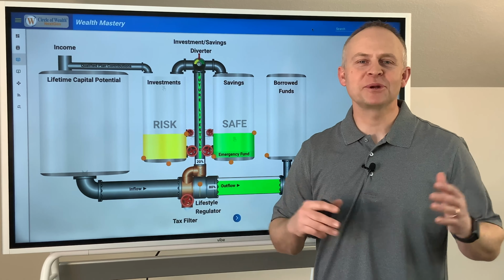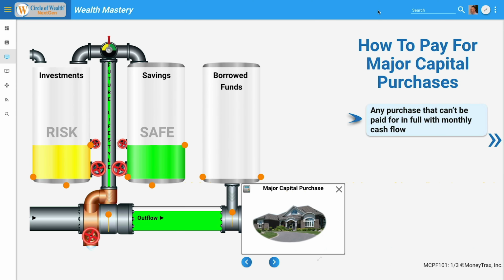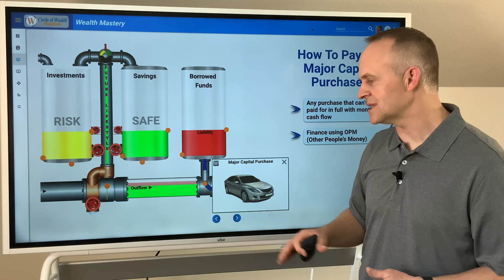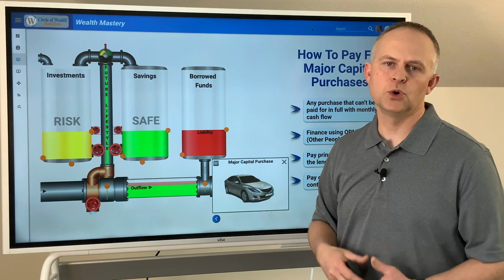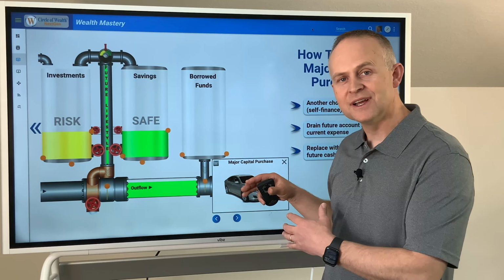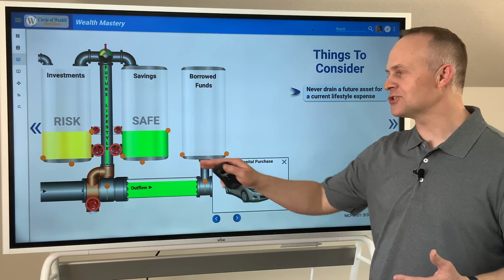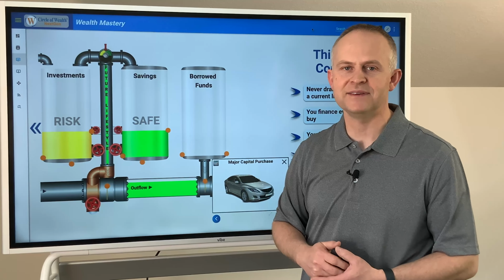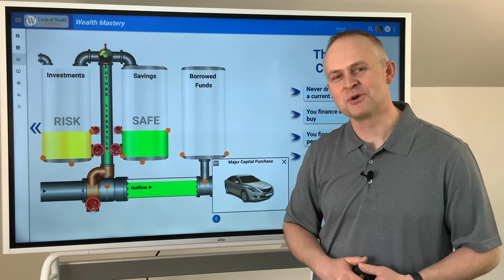Major Capital Purchases 101